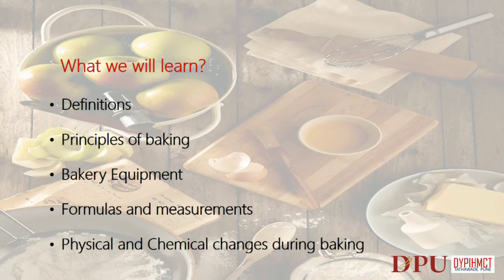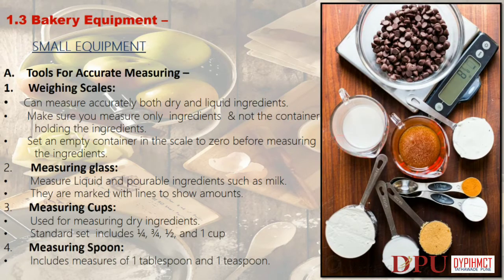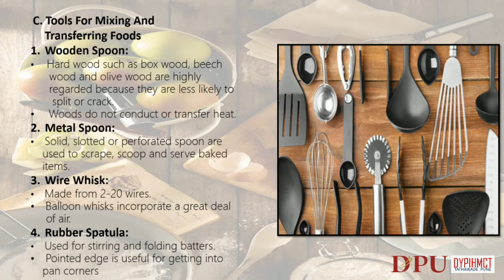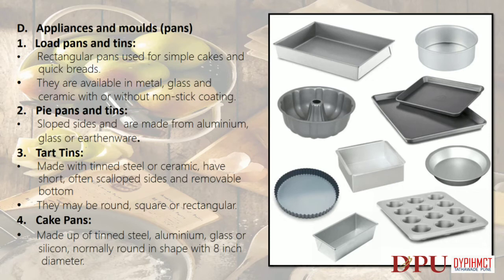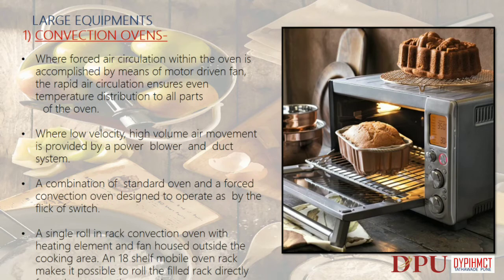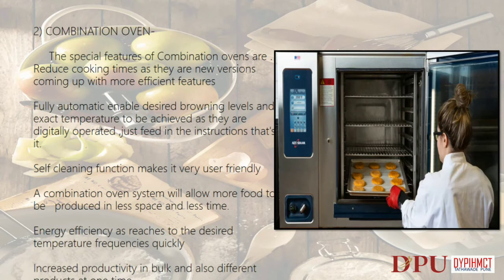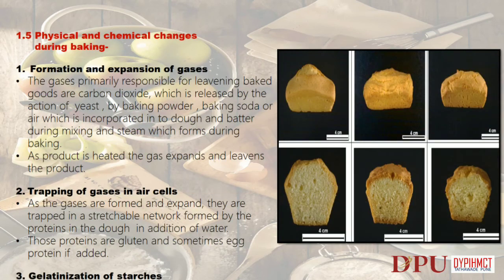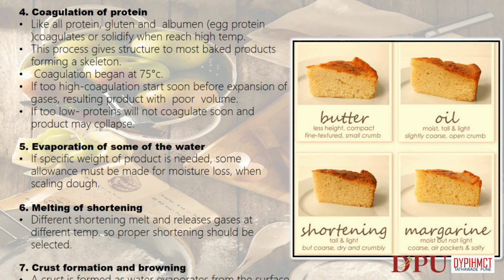Bakery and Confectionery - Introduction to Bakery and Confectionery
In this video we will learn about definitions of bakery, confectionery and baking, Principles of baking, Equipments used in bakery, formulas and measurements used while measuring the ingredients, Physical and Chemical changes occur during baking.